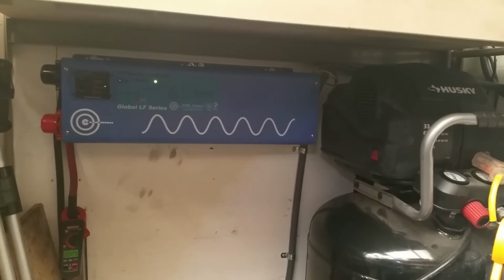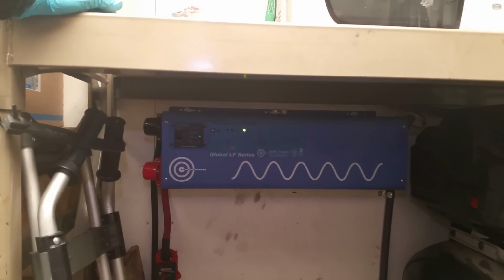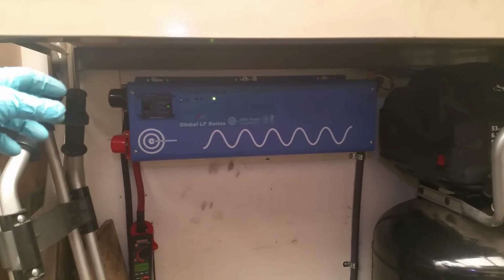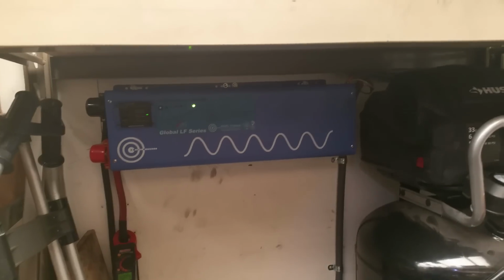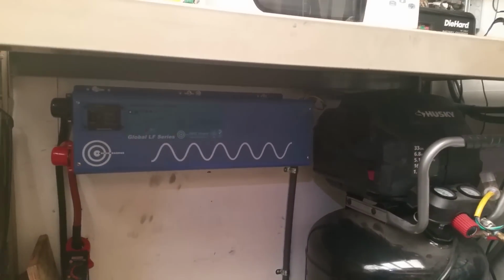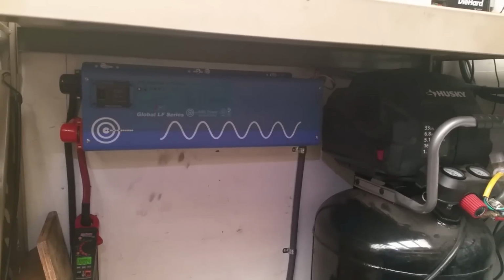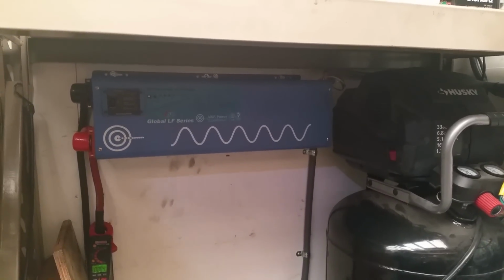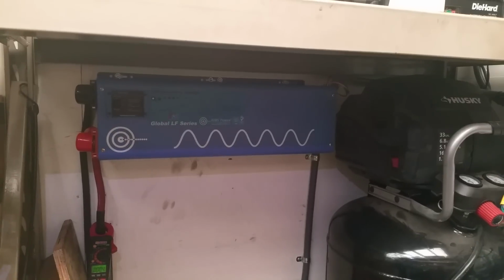AIMS 12V 4000W PURE SINE WAVE INVERTER CHARGER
Review of my pure sine wave 12V 4000W inverter charger